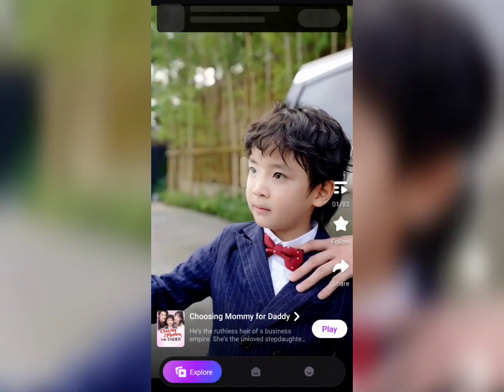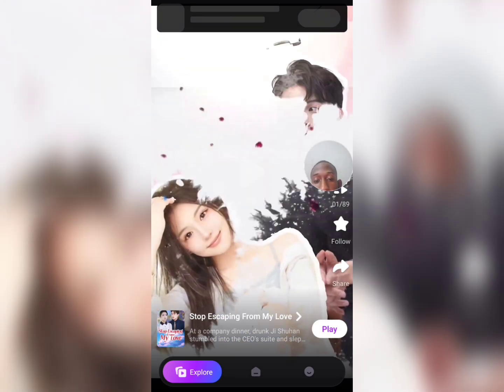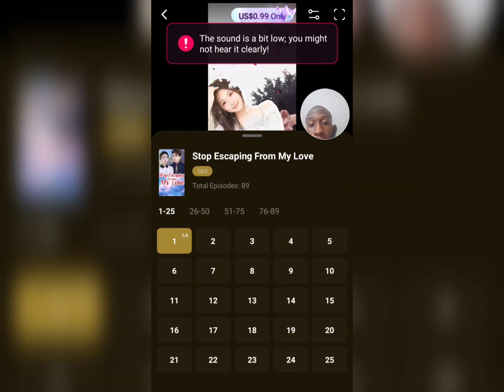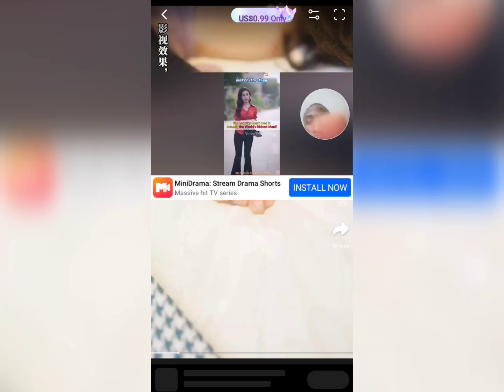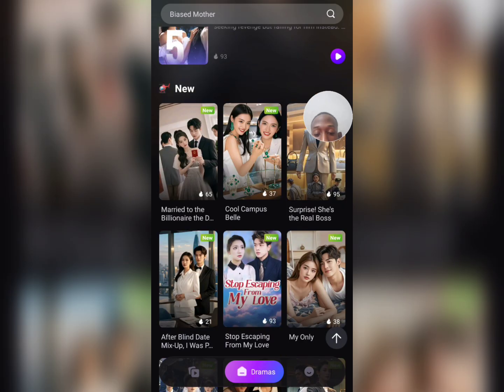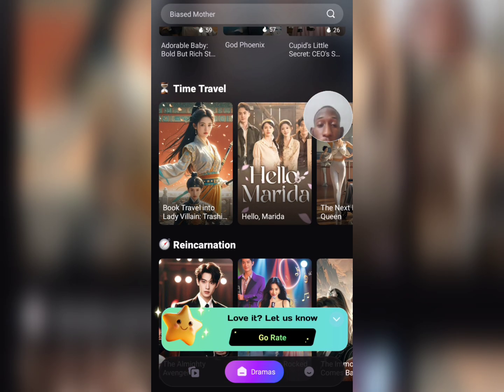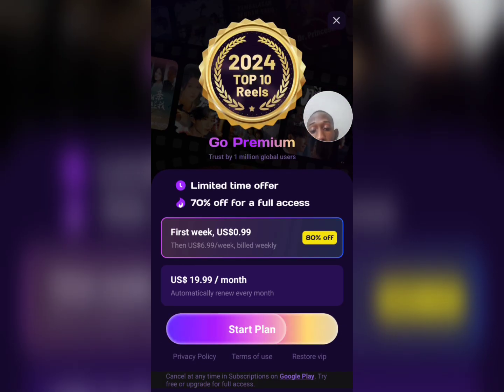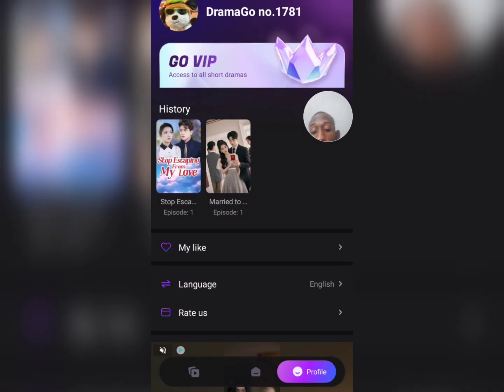how to use Drama Go - short reels